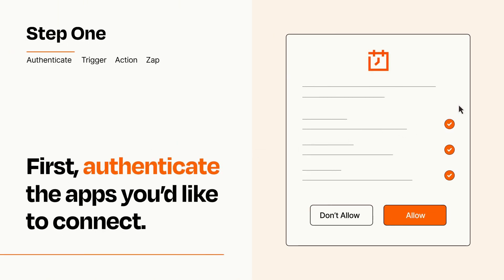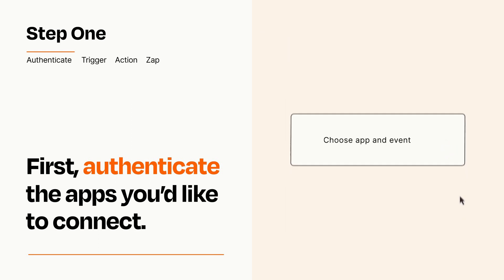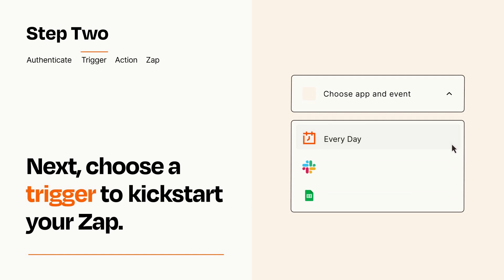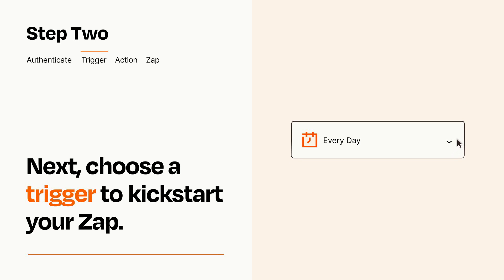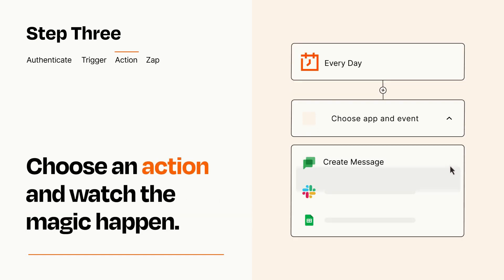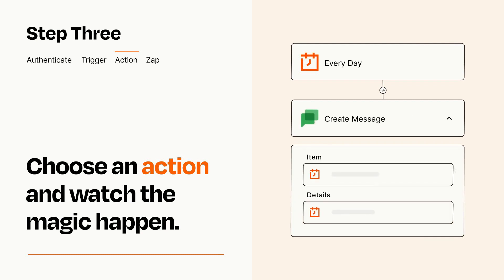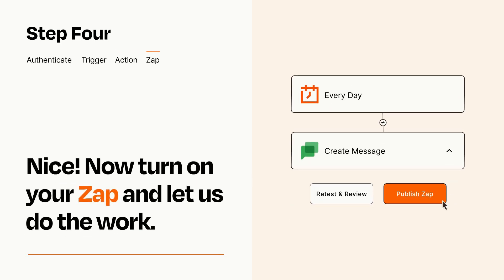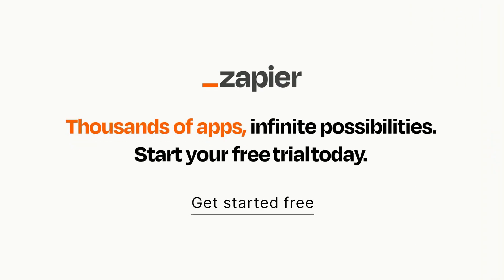How to Connect Schedule to Google Chat - Easy Integration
So you want to connect Schedule to Google Chat? You can do it with Zapier!